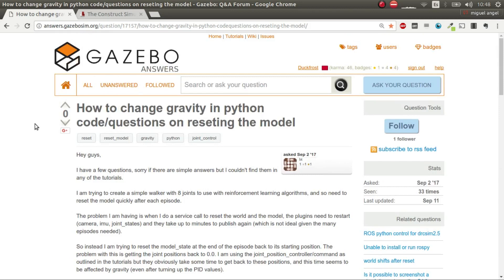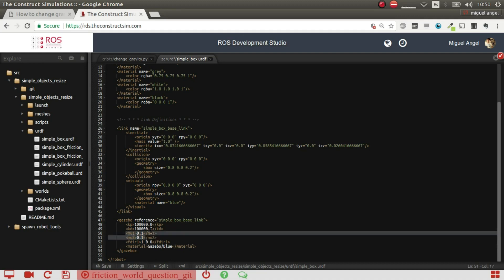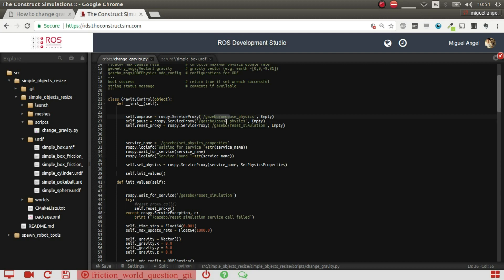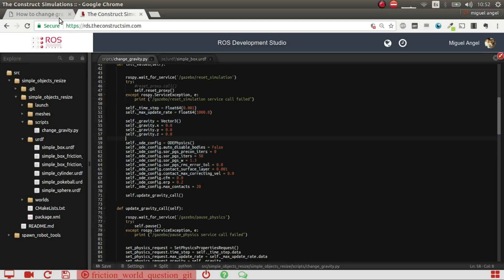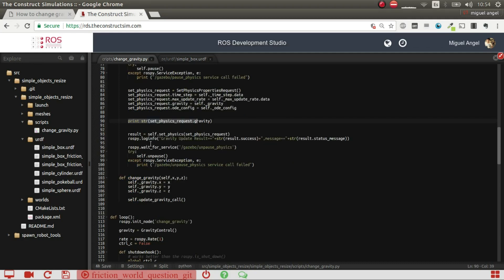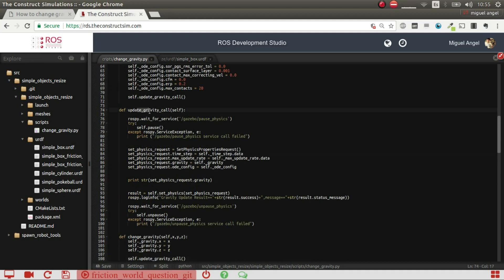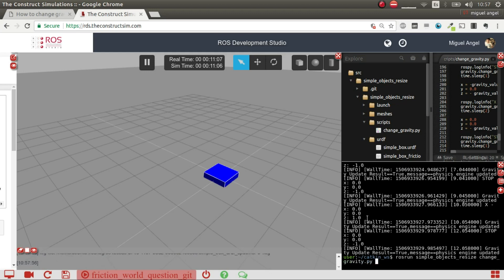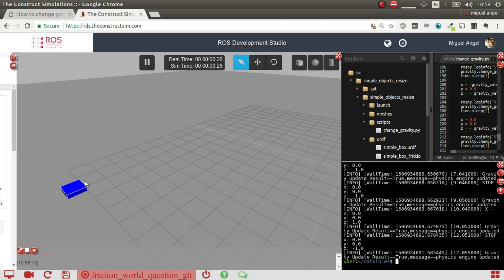[ROS Q&A] 035 - How to change Gravity in Gazebo with Python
This is a video answer to the question formulated in GAzeboAnswers